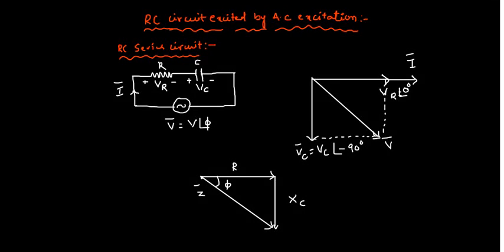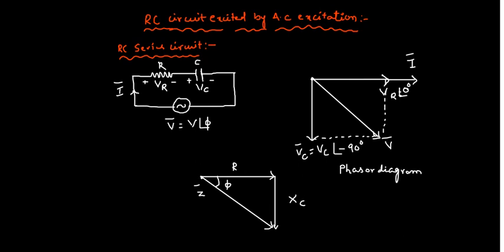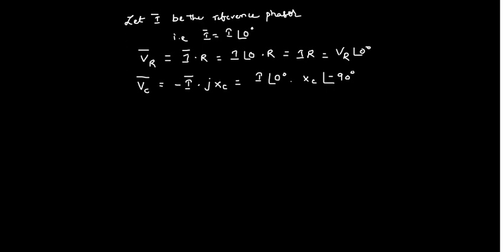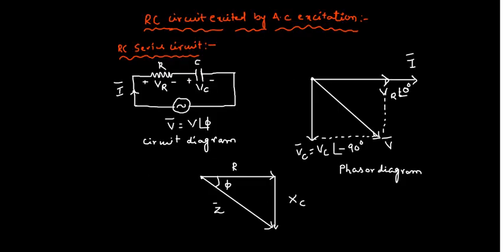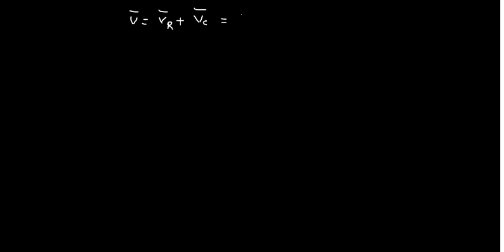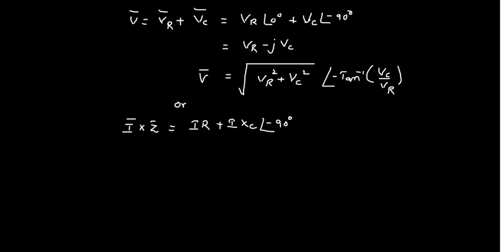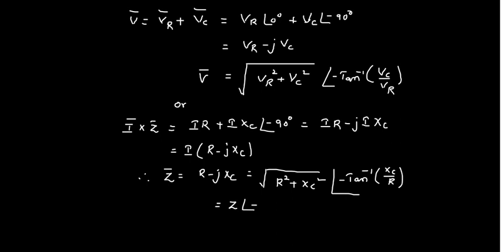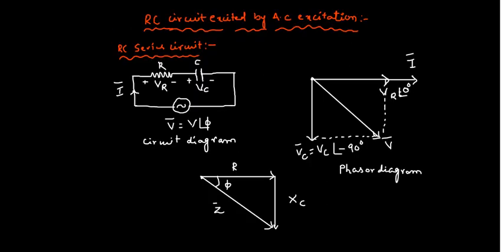BEE | Analysis of RC Series Circuit Excited by A C Source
This Video demonstrate about the Analysis of RC Series Circuit Excited by A.C. Source with help of Phasor diagram. Reflection point at 06 mins and 30 sec.